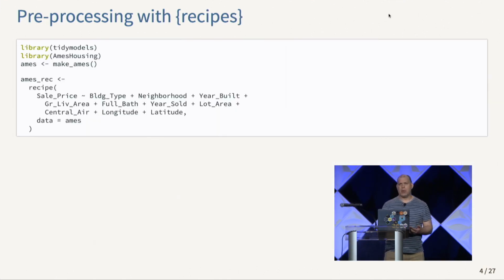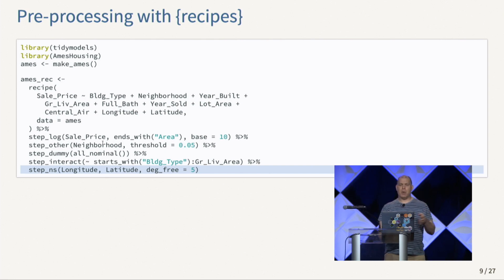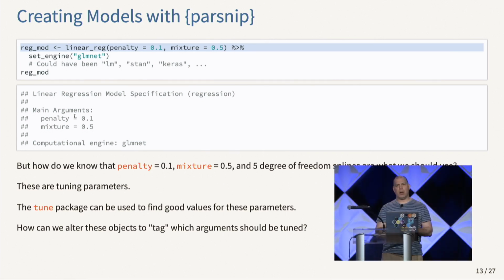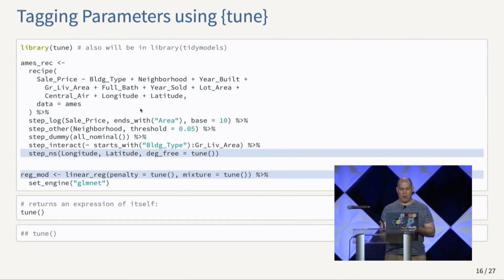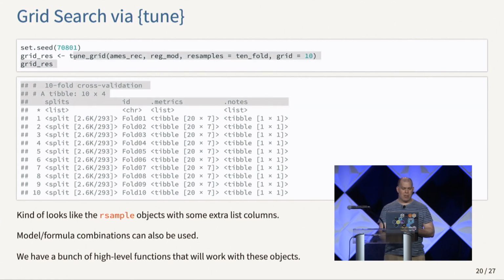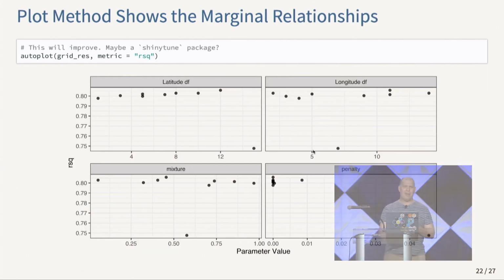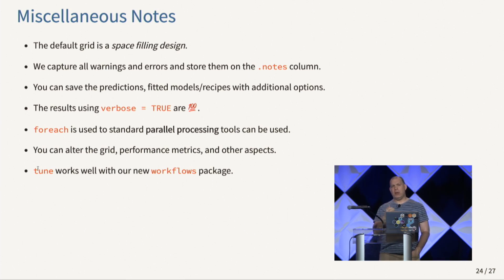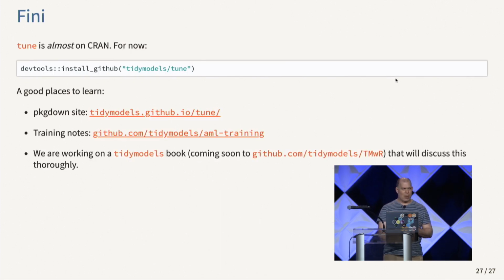Max Kuhn | Total Tidy Tuning Techniques | RStudio (2020)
Many models have structural parameters that cannot be directly estimated from the data. These tuning parameters can have a significant effect on model performance and require some mechanism for finding reasonable values. The tune and workflow packages enable tidymodels users to optimize these parameters using a variety of efficient grid search methods as well as with iterative search techniques (such as Bayesian optimization).